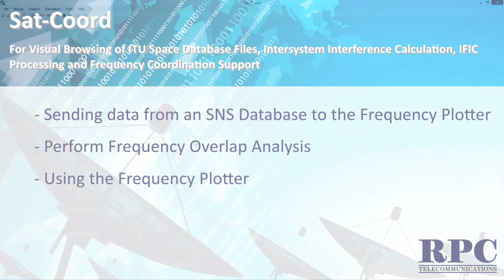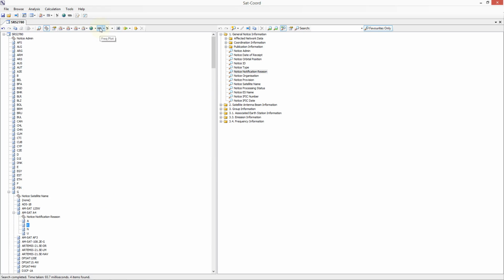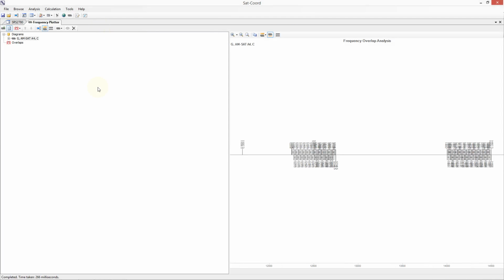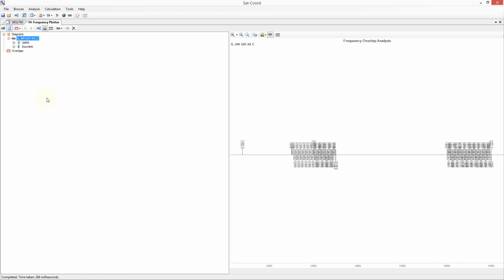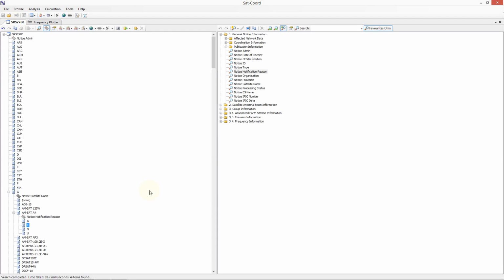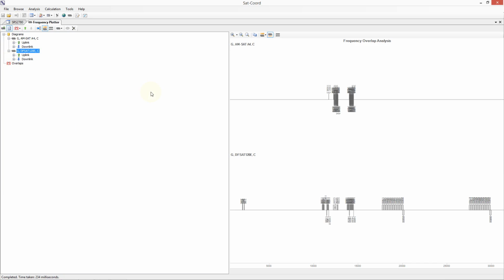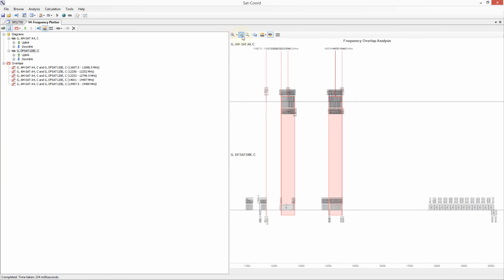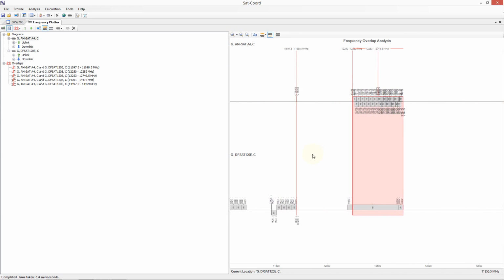Sat-Coord: Frequency Plotter Tutorial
Frequency Plotter Tutorial

In this tutorial, I will show you how you can use Sat-Coord to send frequency data from an SNS database to the frequency plotter, perform a frequency overlap analysis, and show some of the other options you have available to you with the frequency plotter.